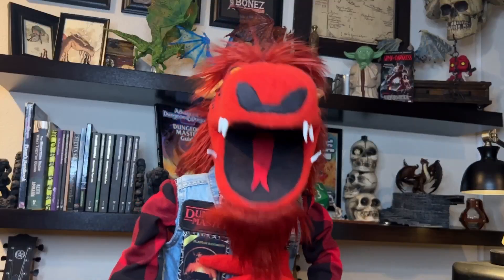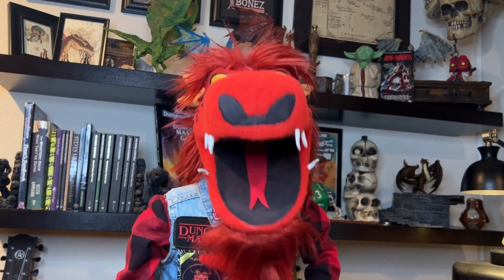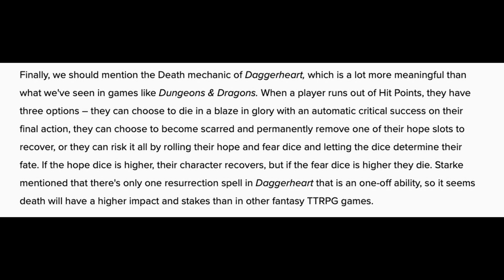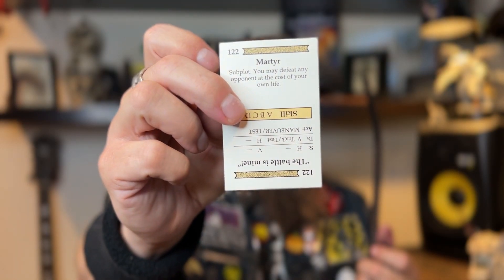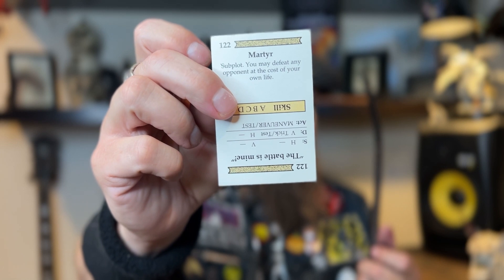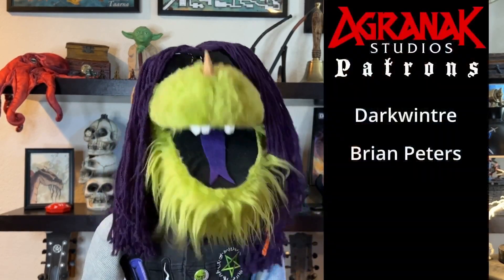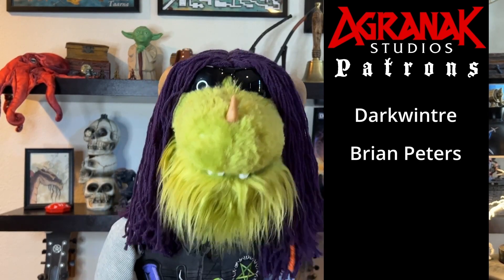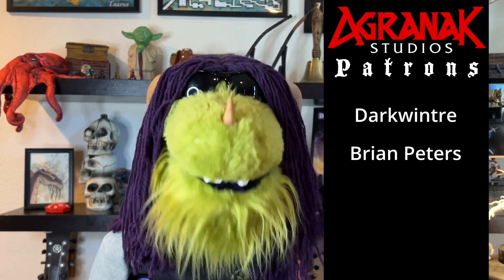Daggerheart RPG Death Mechanics | Critical Role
DM Wisdom talks about taking the Daggerheart Death Mechanic and putting it into your Dungeons & Dragons game.

=== Where Agranak Studios Is At ===